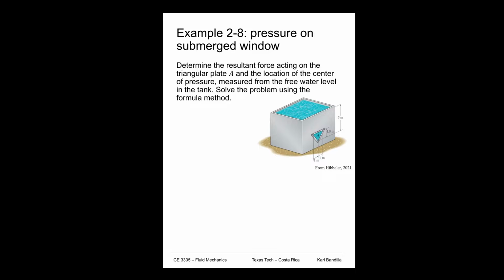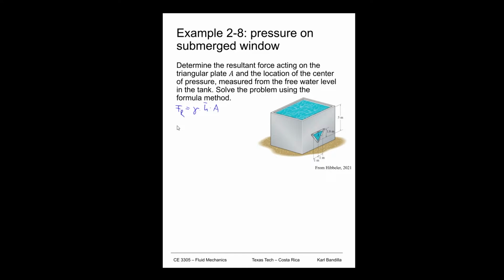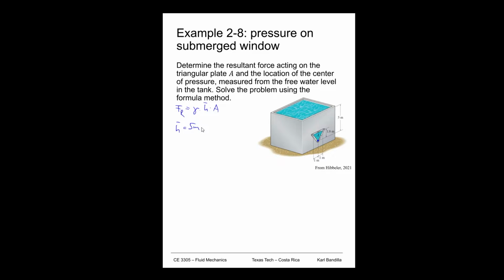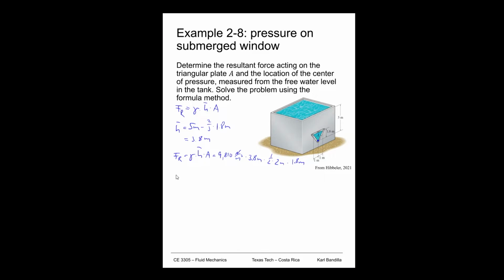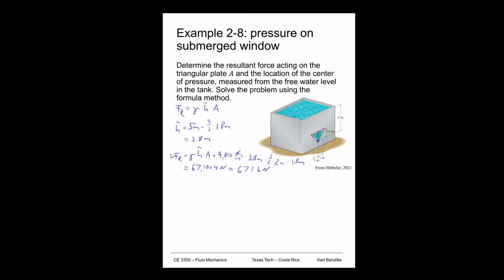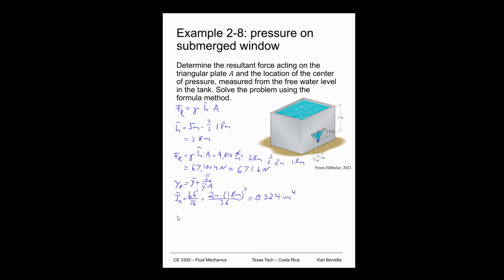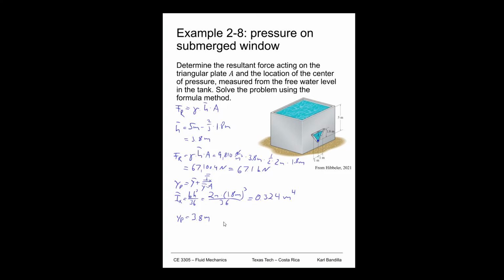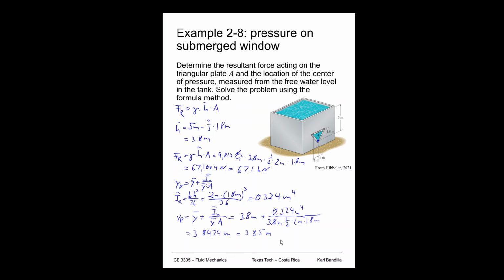Fluid Mechanics - pressure on submerged window - Example 2-8